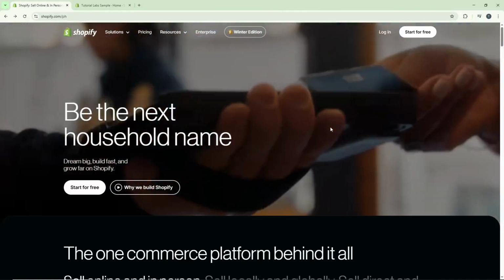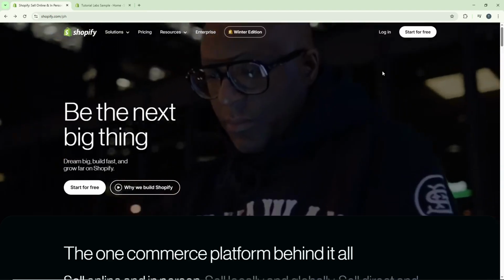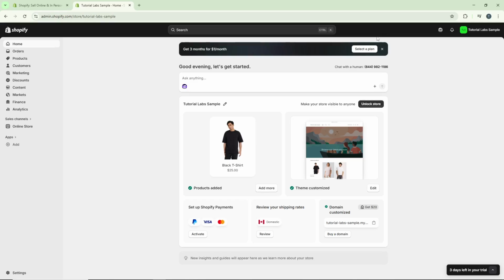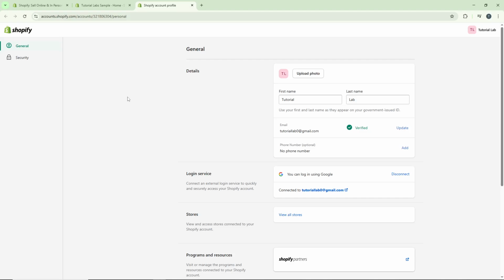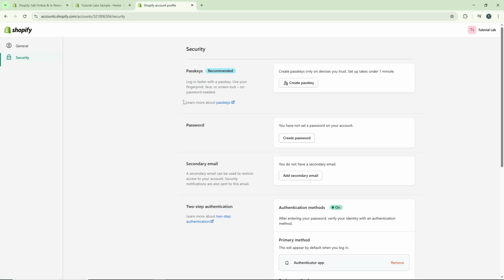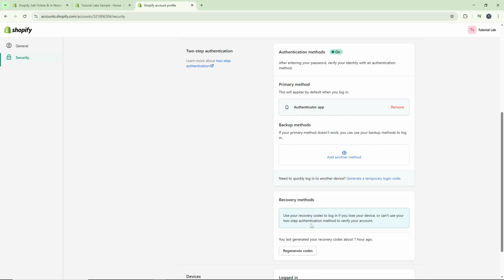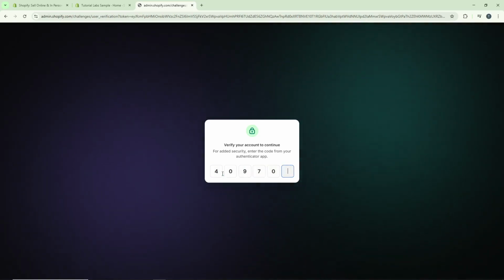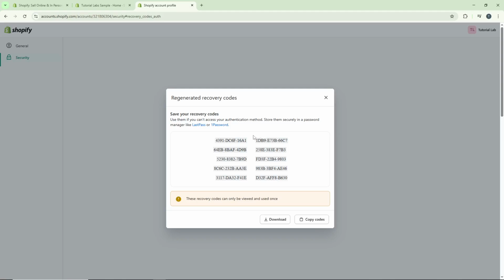How To Find Shopify Recovery Code (Tutorial 2026)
Along the way, you'll learn how to find shopify recovery code, where to locate shopify backup codes, access shopify account recovery codes, retrieve lost shopify 2fa codes, shopify two factor authentication recovery, find shopify emergency login codes, tutorial on shopify recovery key, guide to getting shopify backup codes, what is shopify recovery code, shopify admin lost access tutorial, how to get shopify security codes, locate shopify login recovery codes